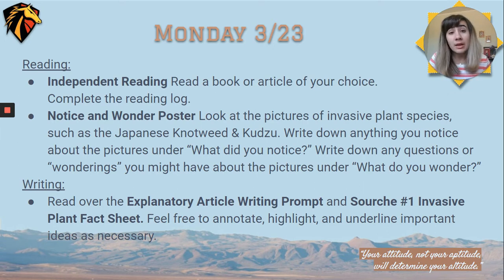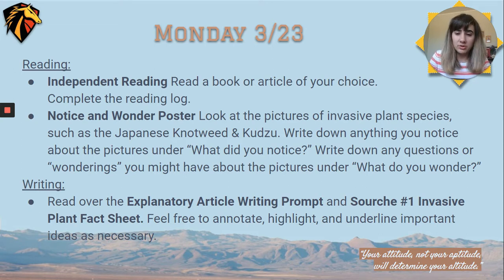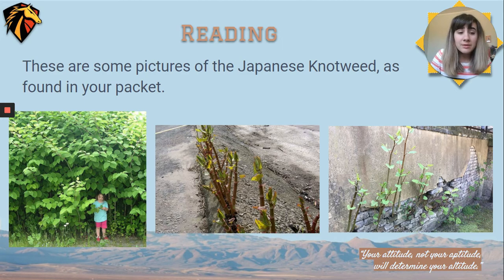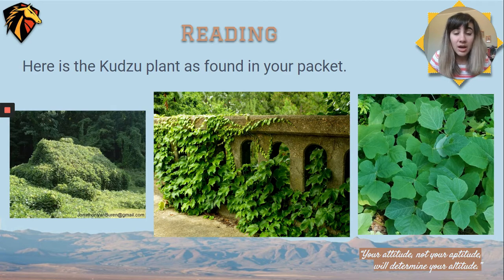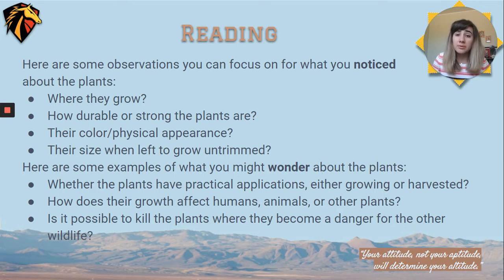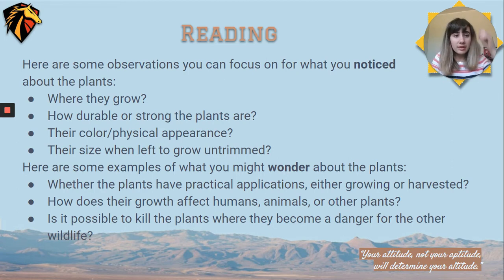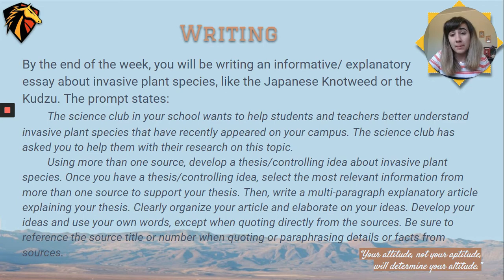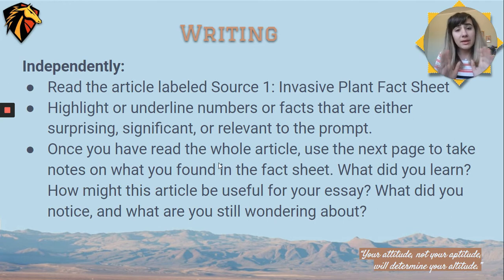7th Grade Packet - Day 1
This is part of a series on the 10-day packet provided by the district. Use this video for guidance if you need help with week 1, day 1.